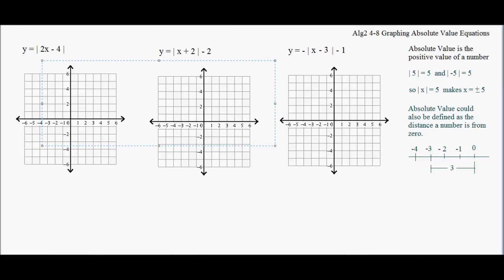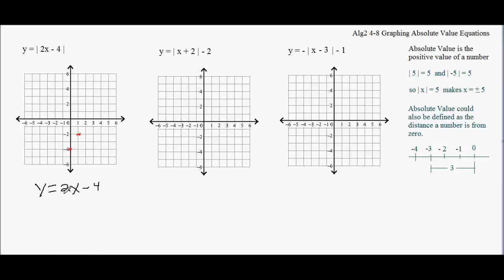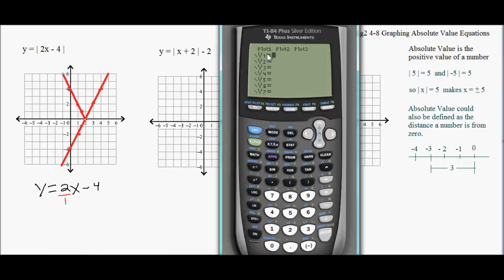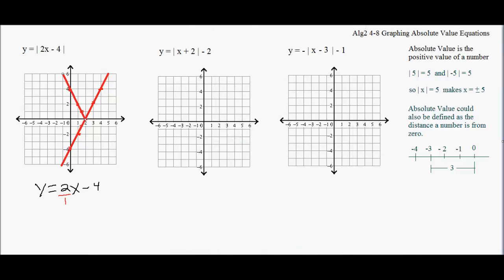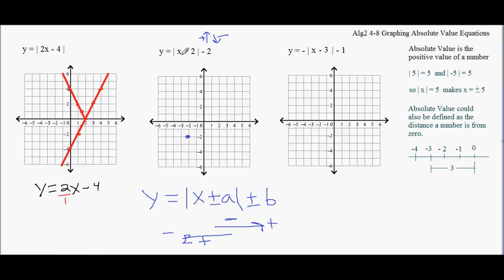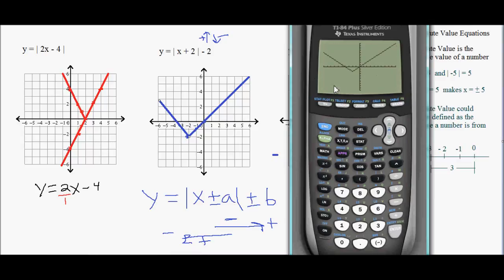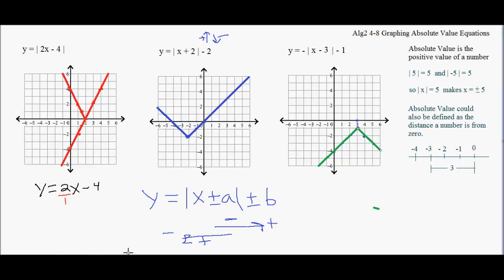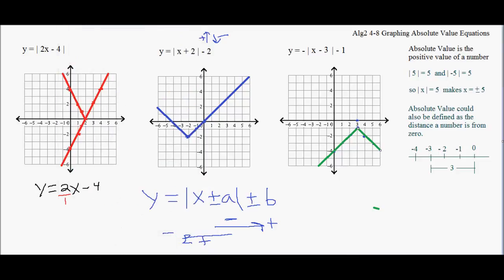Algebra - Graphing Absolute Value Equations